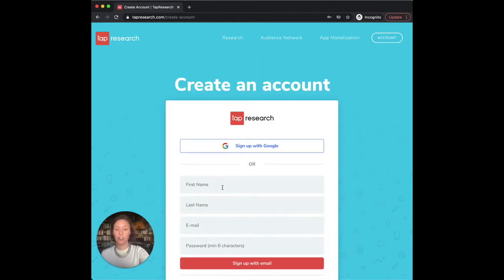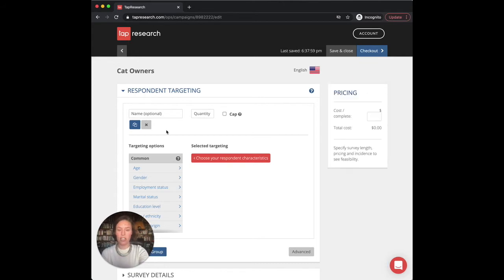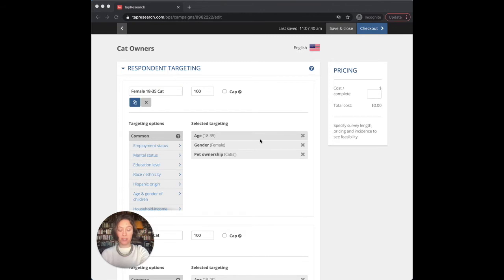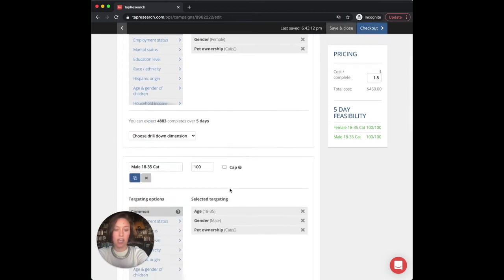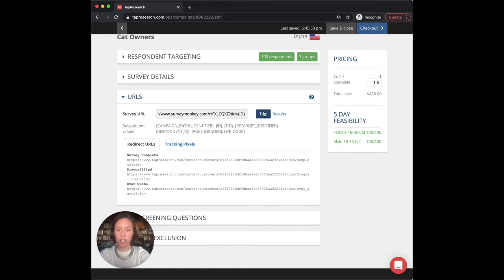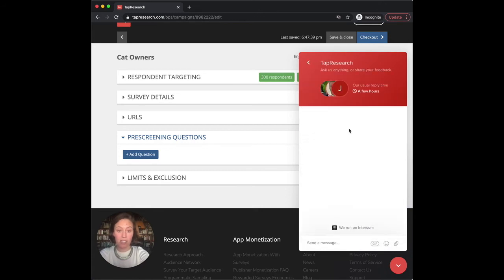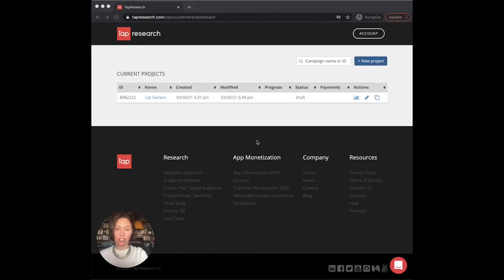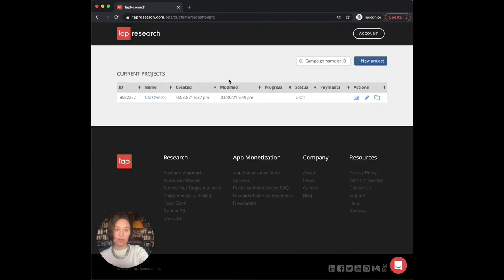TapResearch DIY platform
Learn how to create and manage market research survey sampling projects with the TapResearch self-service platform. This tutorial covers audience targeting, feasibility estimates, pricing and other advanced features.

Timestamps:
0:00 Introduction
0:20 Create an account
01:00 Create a project
02:10 Respondent targeting
03:30 Caps
04:35 Survey Details
06:25 URLS
08:00 Testing
10:00 Limits and Exclusions
11:20 Dashboard
12:25 Cloning a project
13:30 Get support